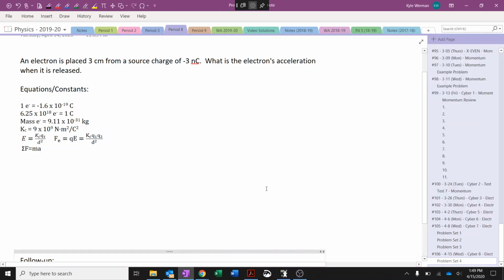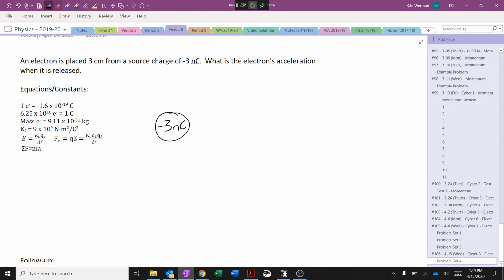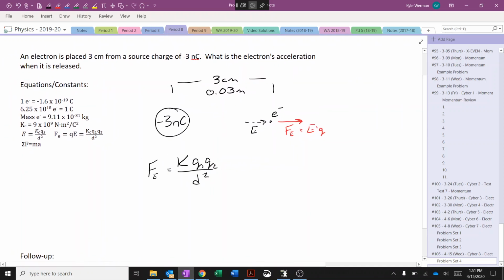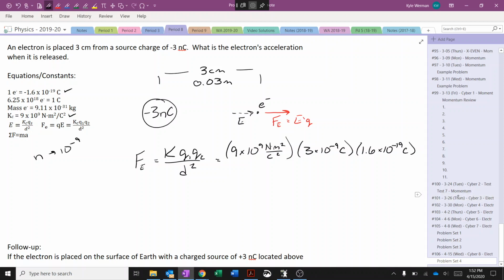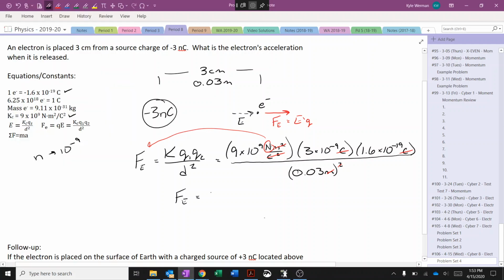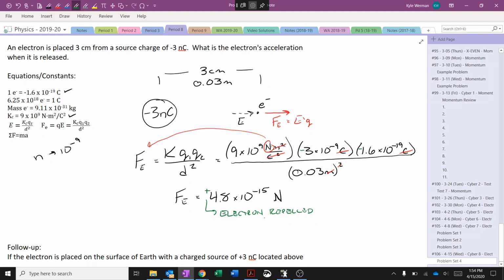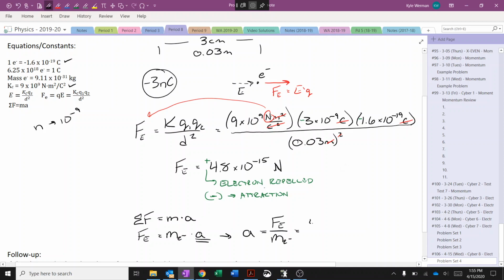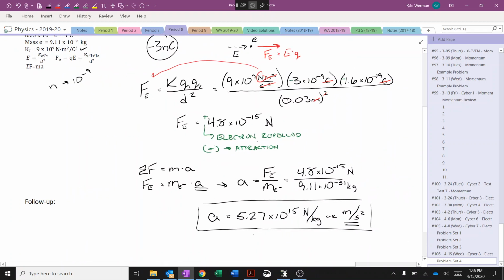Electrostatics - Acceleration of an Electron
An electron is placed 3 cm from a source charge of -3 nC.  What is the electron's acceleration when it is released.